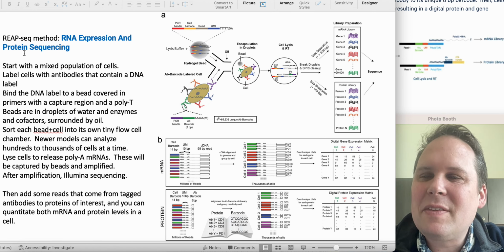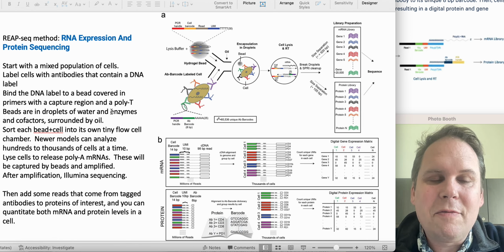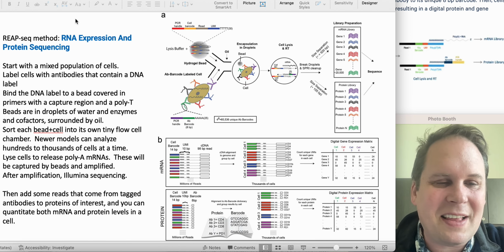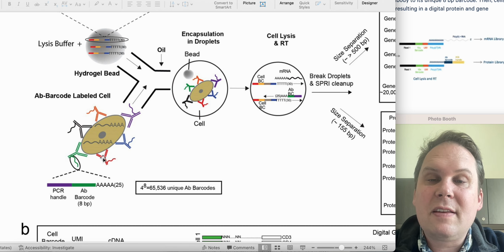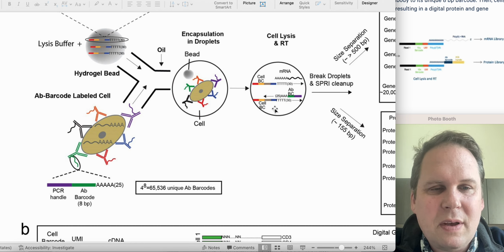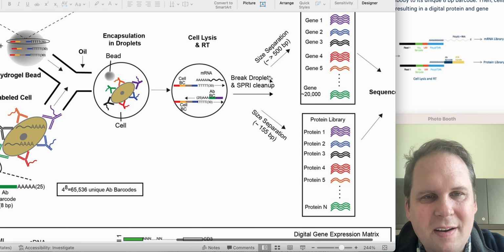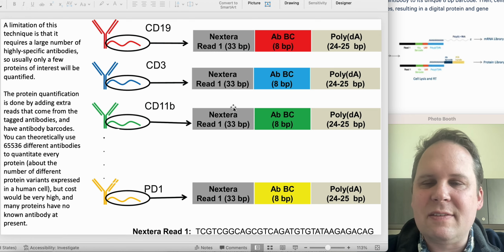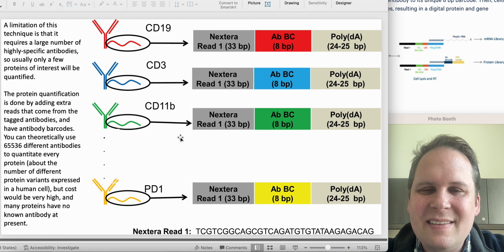REAP-seq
RNA expression and Protein sequencing